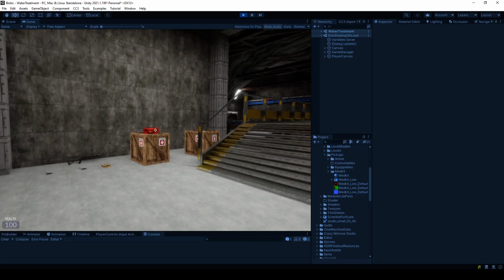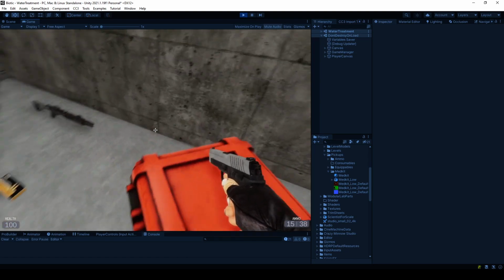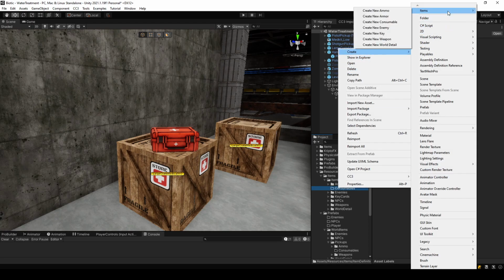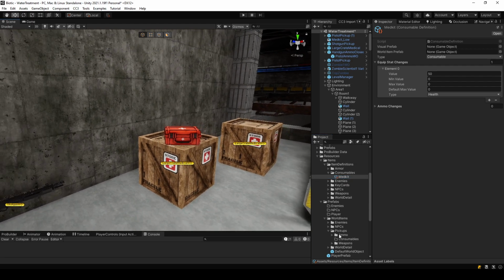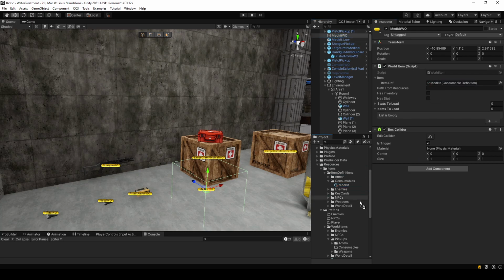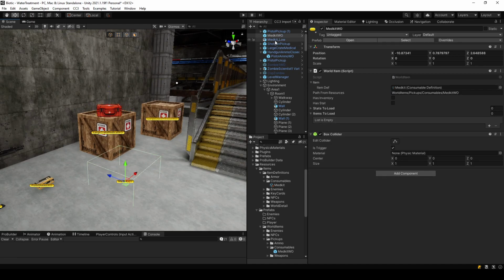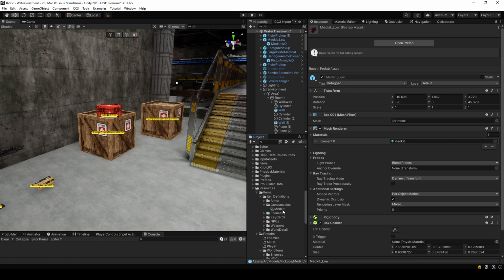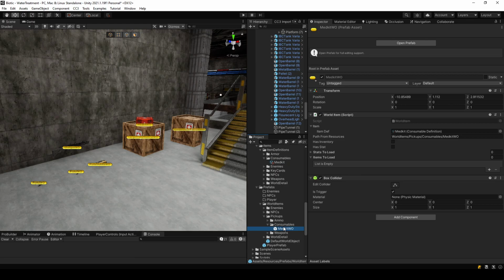Unity Project - World Objects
Describing how I add objects into my game to work with interactions as well as saving/loading.